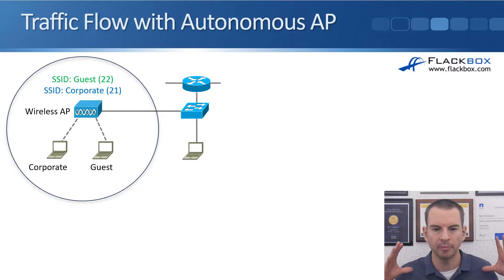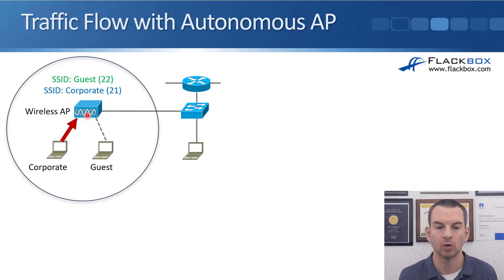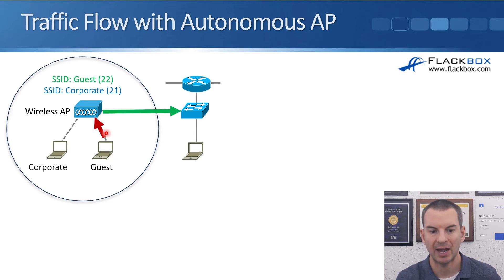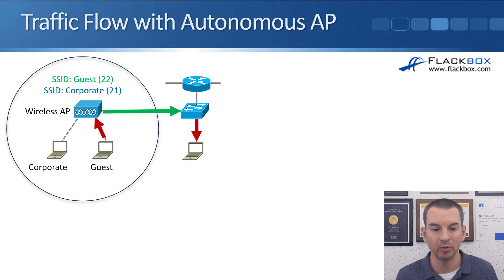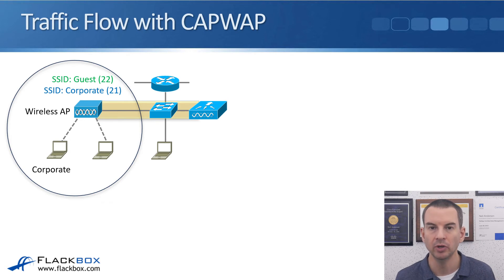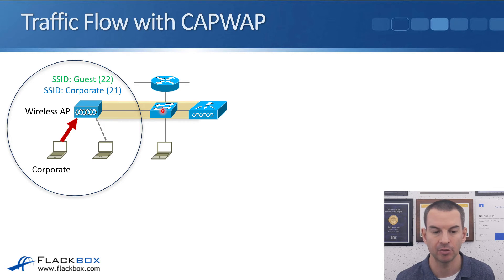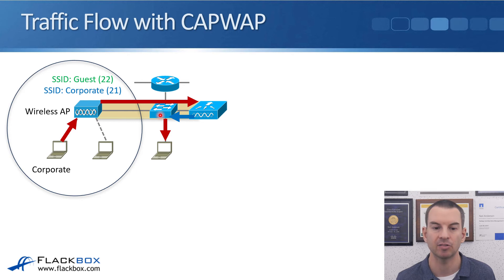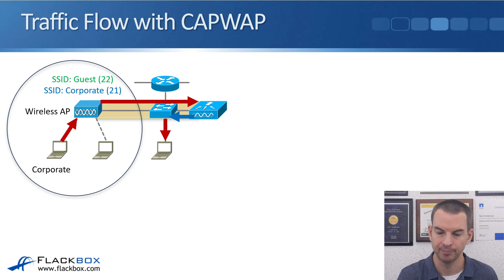Free CCNA 200-301 Course 37-05: Switch Configuration for Wireless Networks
I explain Switch Configuration for Wireless Networks in this video.

Thanks!
Neil